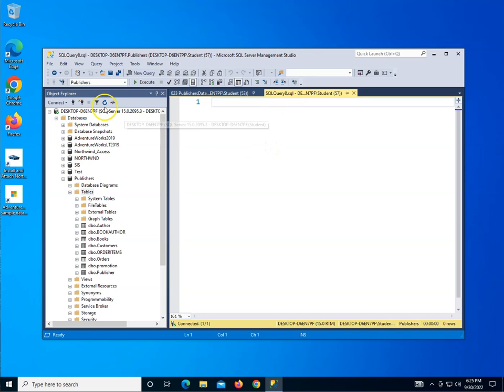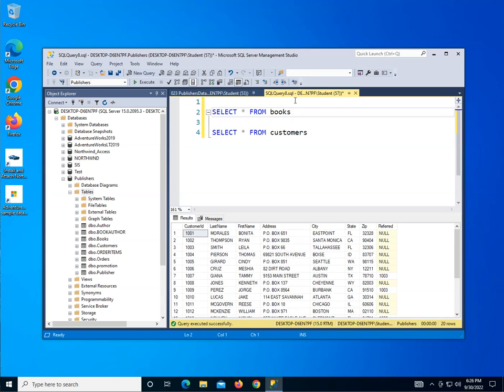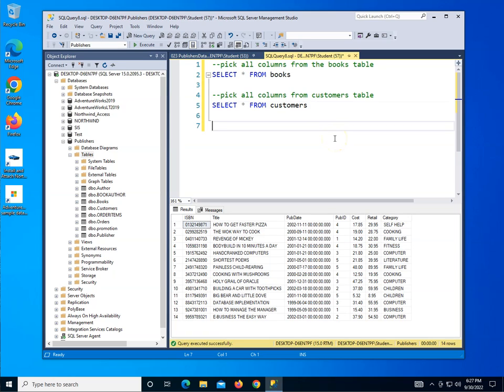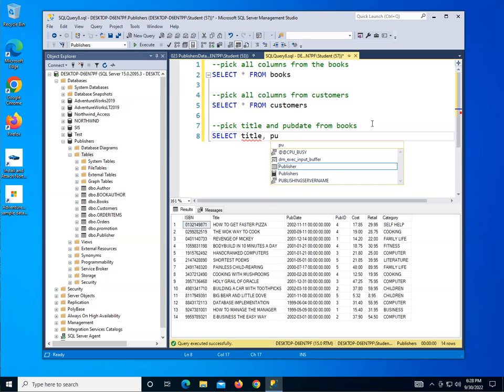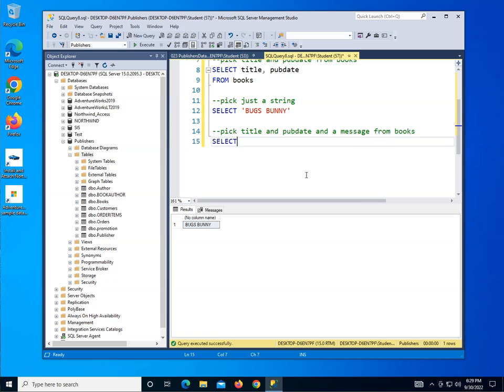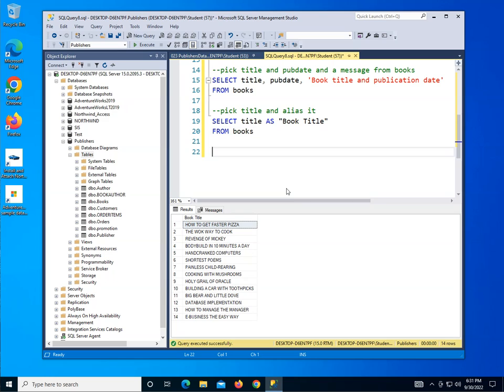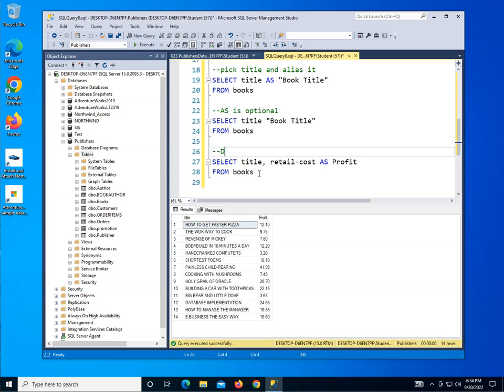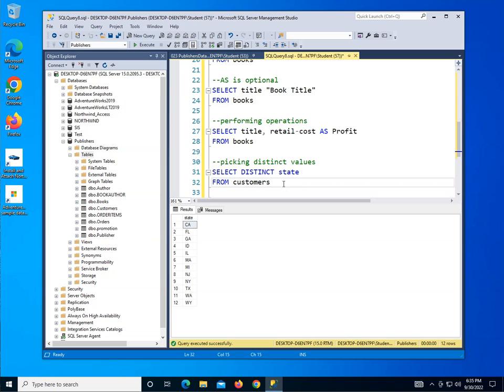024 Learning SELECT Part 01 (SELECT, column aliases, Intellisense)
In this lesson, the SELECT statement is introduced. How to get around T-SQL environment is discussed and the Intellisense Cache refresh is discussed. Column aliases are discussed also.